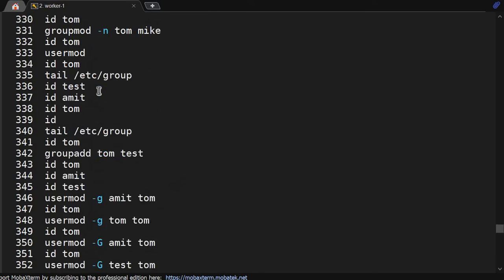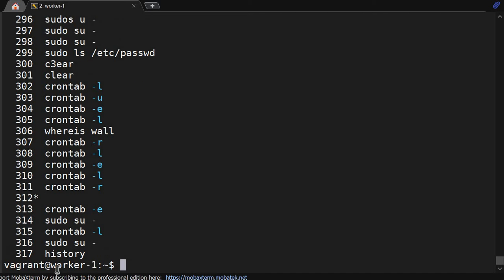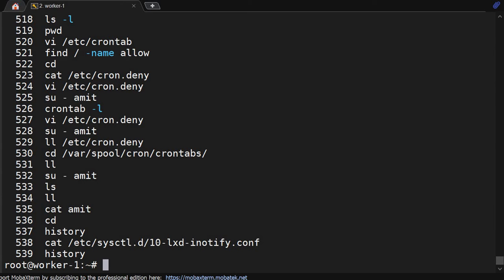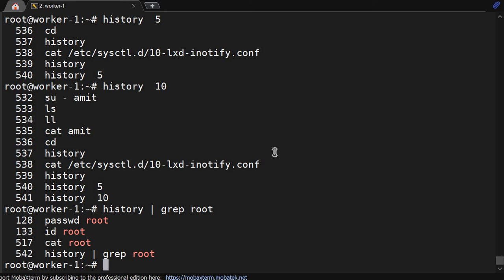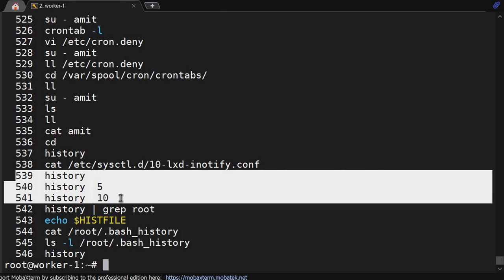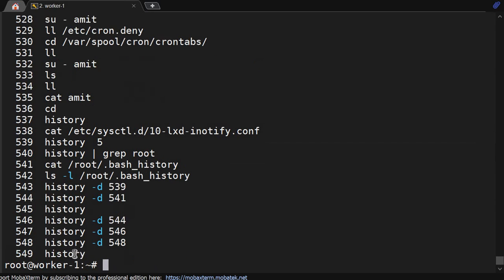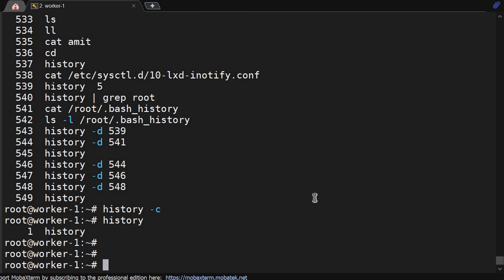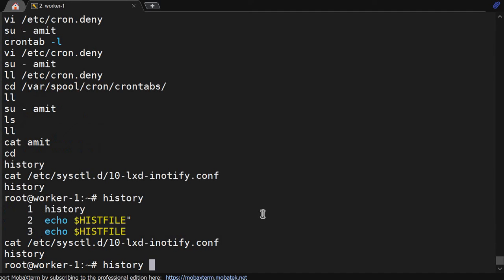show list of commands that were typed on the terminal, using history command rhel redhat linux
The command history is a list of commands that were typed on the terminal. It can be used to repeat a command, or to see what has been typed in the past.

how to check disk utilization
du command
du -sh  command and report
how to check disk utilization in Linux
Linux command to check file system utilization.